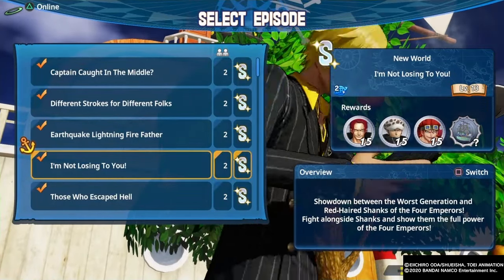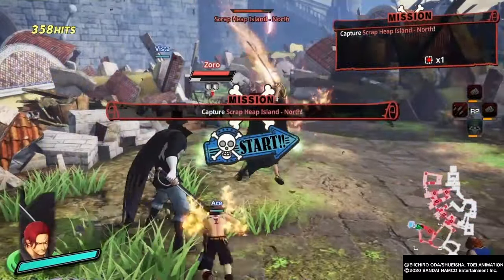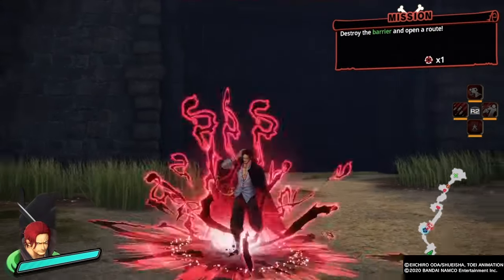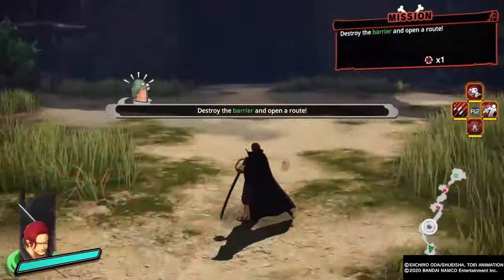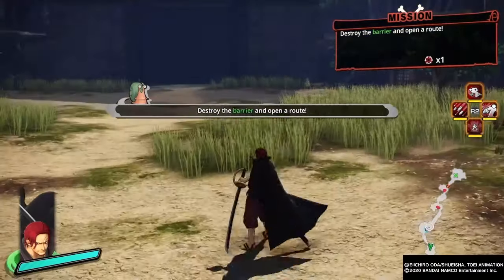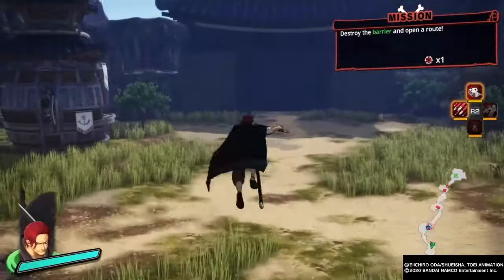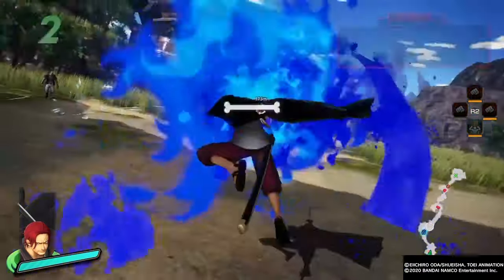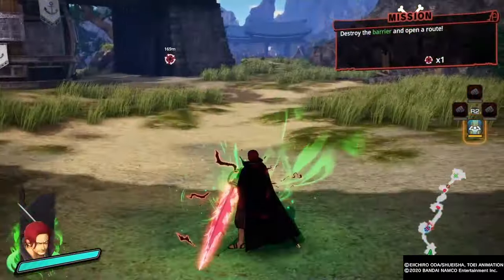Film Red Shanks Moveset & Gameplay | Pirate Warriors 4 DLC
The moveset for the new Shanks and also some gameplay of my clearing a mission and talking about one piece, the new dlc and more.